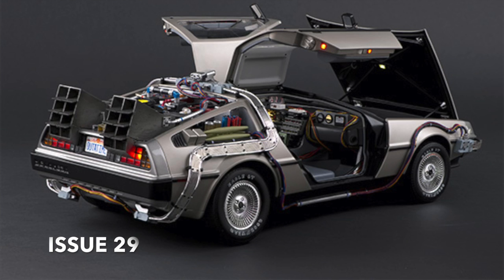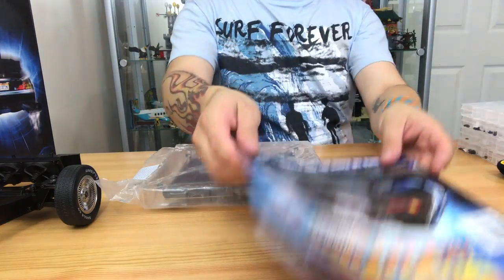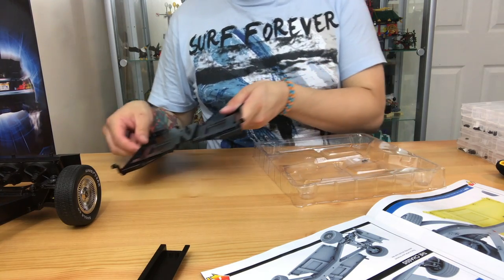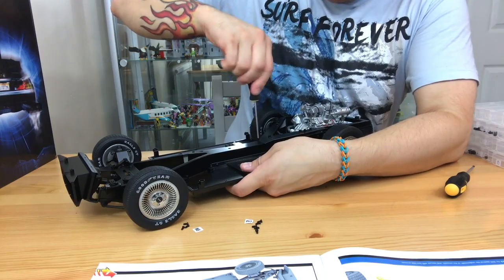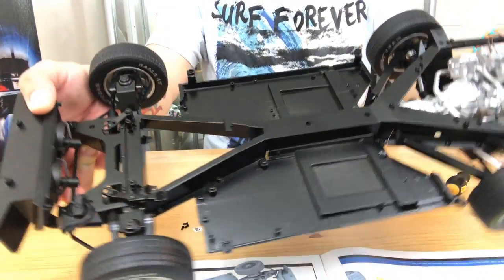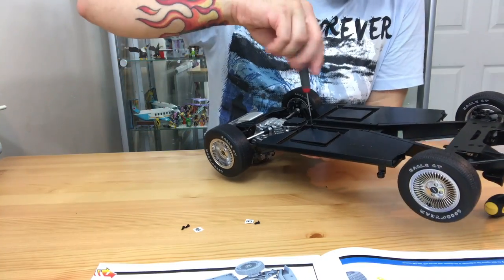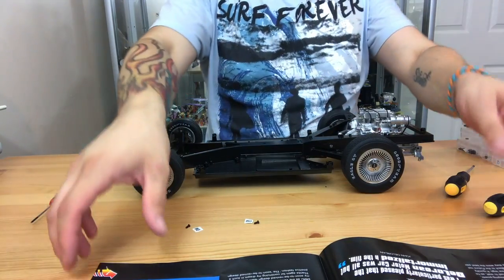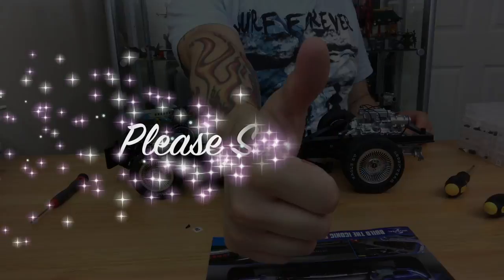Build The Back To The Future Delorean: Issue 29 - Chassis Plate and Bottom Plate (Speed Build)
Issue 29 - Water Pipes

SNAP CHAT: flame1984
VINE: FL4ME or @flamegtr